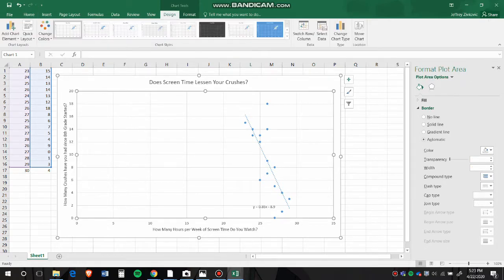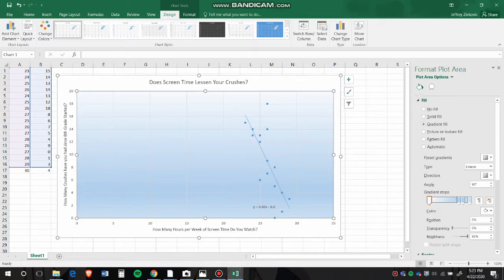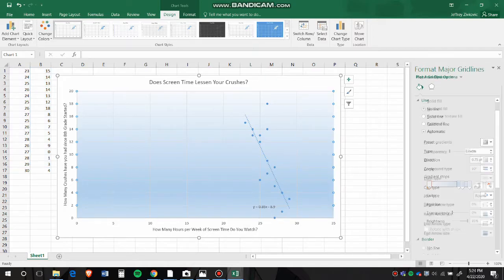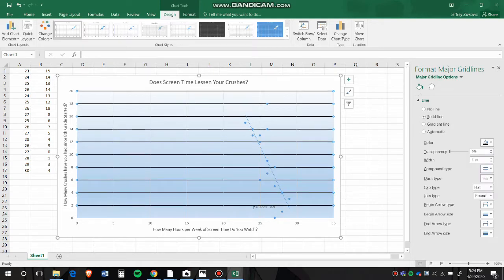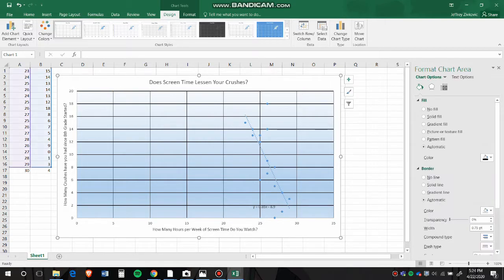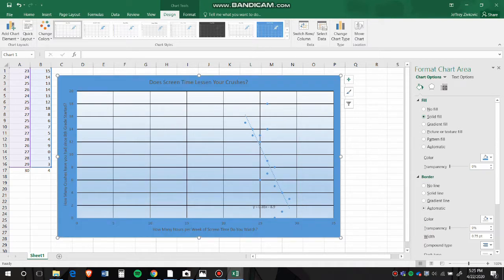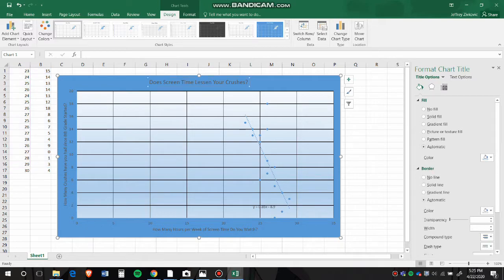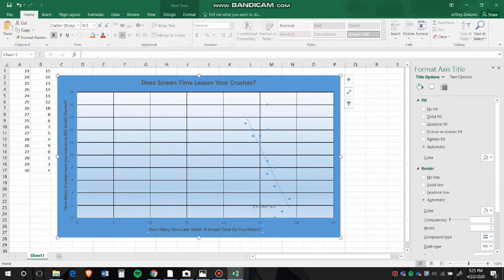Excel Scatterplot pt 2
You've created a Scatterplot in Excel.  Now let's improve the appearance.